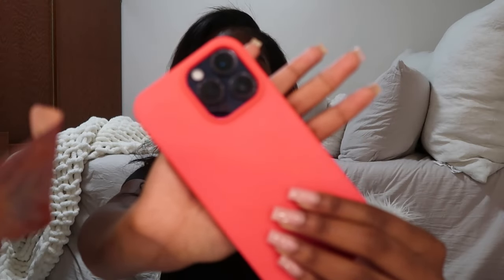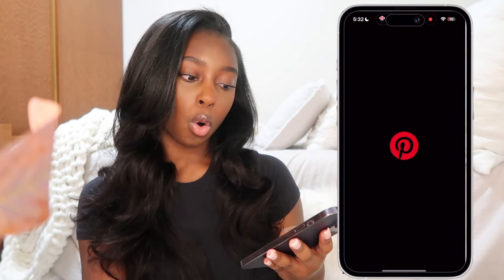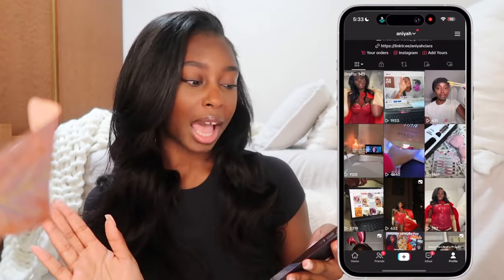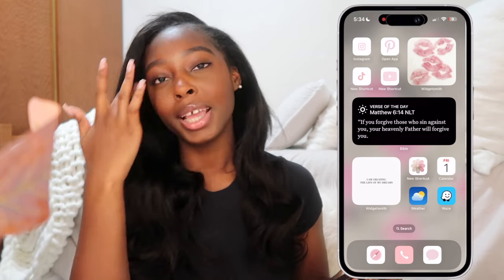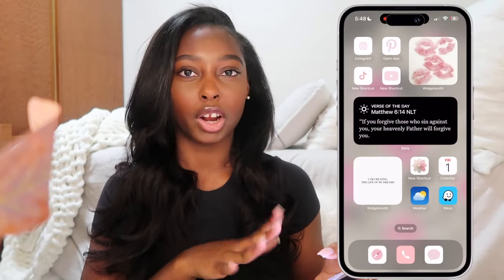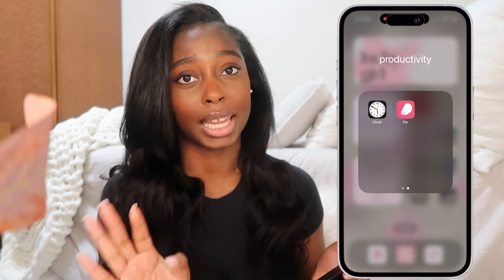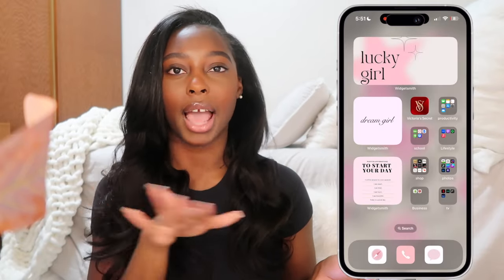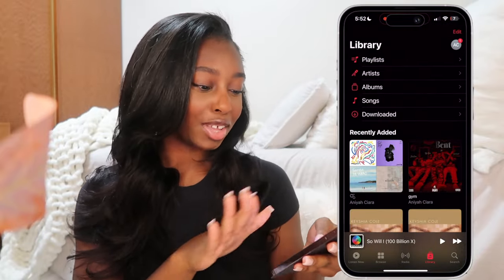WHATS ON MY IPHONE 14 PRO MAX| iOS 17, pink aesthetic, app customization + NEW features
WHATS ON MY IPHONE 14 PRO MAX

0:00-0:10- Intro
0:11-0:23- Exterior
0:37-3:55- Homescreen
3:56- 11:24- Second Page
11:24-11:55- Third Page
11:56-12:02- Outro